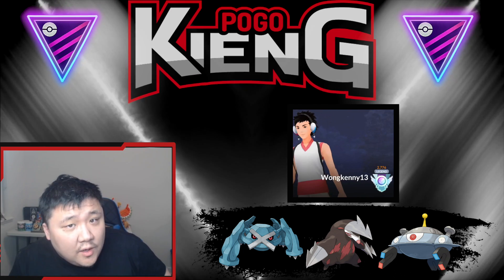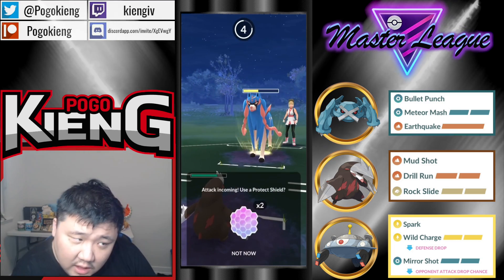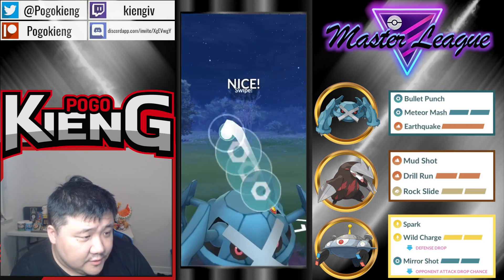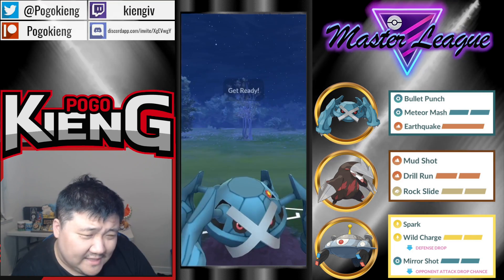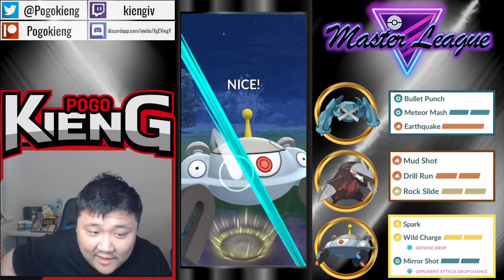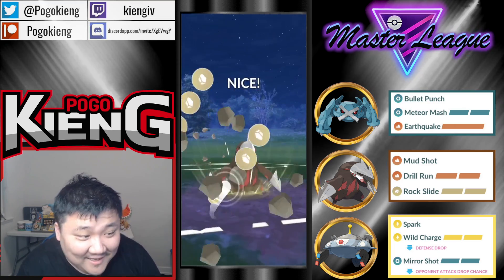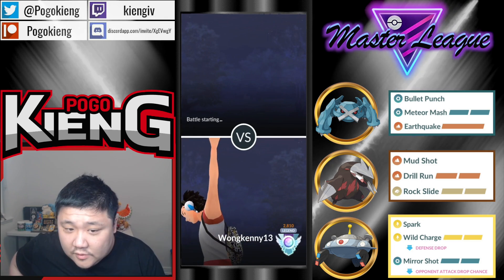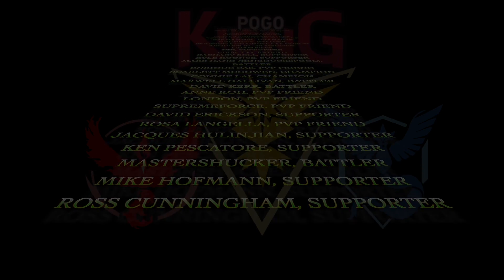TRIPLE STEEL OPEN MASTERS TEAM | GO BATTLE LEAGUE